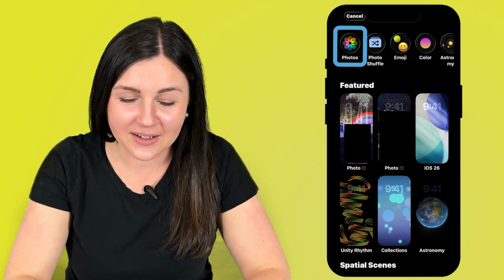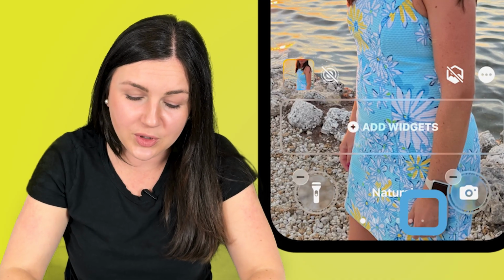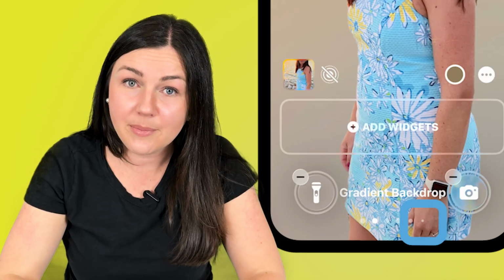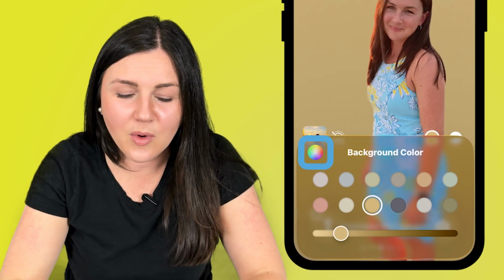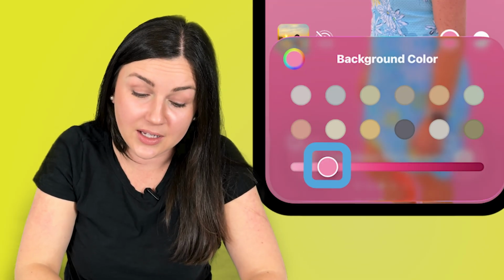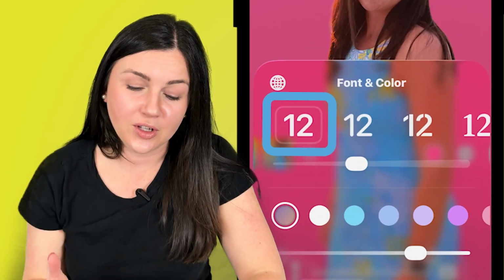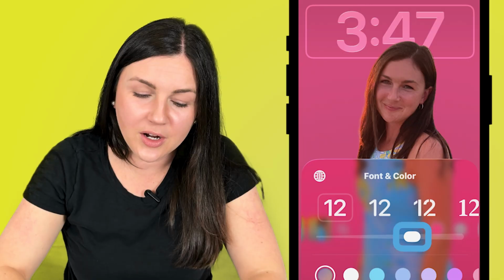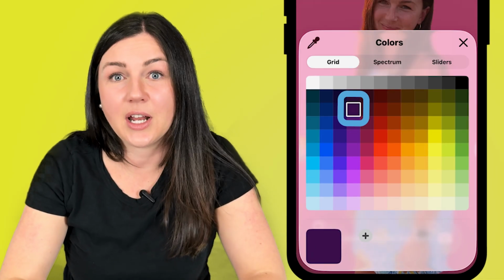How to Customize Your iPhone Lock Screen with Depth Effect (Full Guide)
In this video, I’m showing you exactly how to transform your lock screen into a professional, aesthetic masterpiece. We’ll dive deep into the Depth Effect (getting that cool layered clock look), how to properly "remove" backgrounds using different template styles, and how to pick the perfect clock typography to match your style.

Whether you’re on the latest iOS 26 or an older version such as iOS 18, these customization tricks will make your phone feel brand new.

Gear we used to make this video:
Preferred iPad case with keyboard